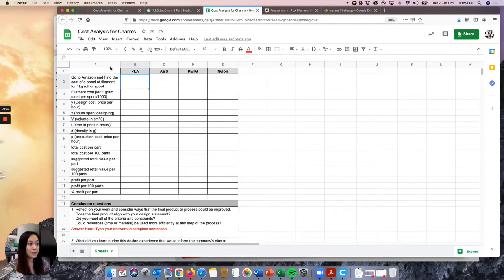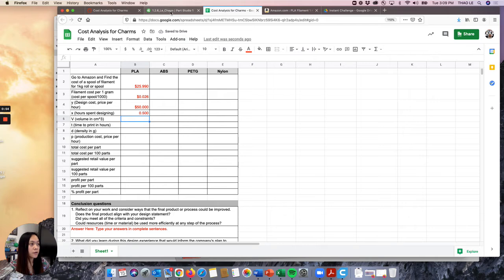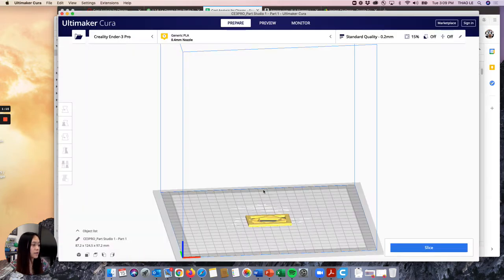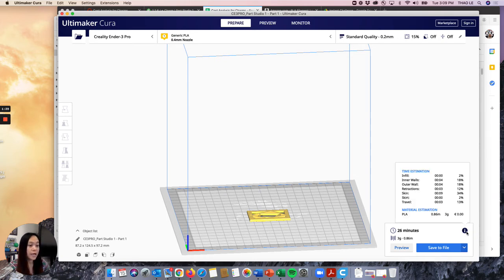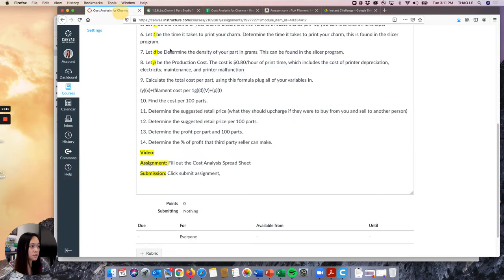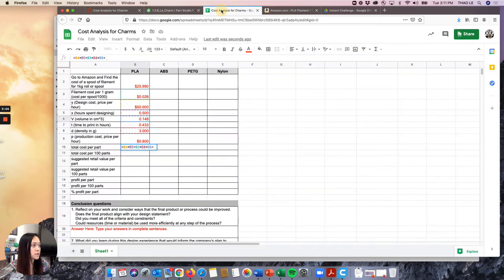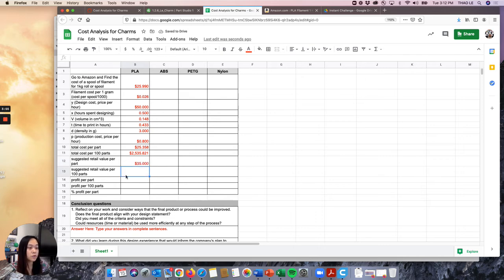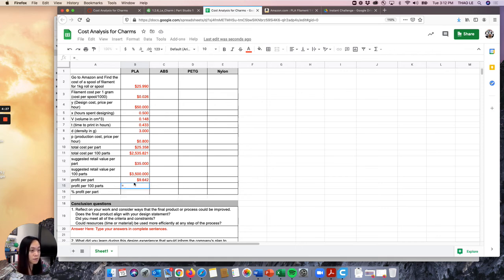Cost Analysis for Charms | Google Sheets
How to fill out your cost analysis for your charms on google sheets.